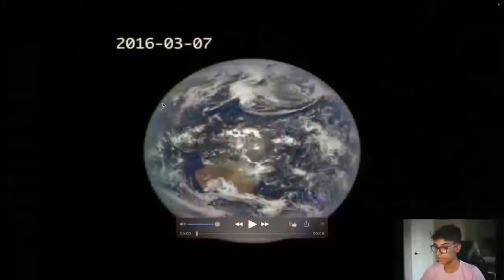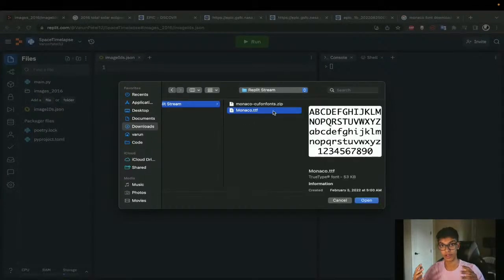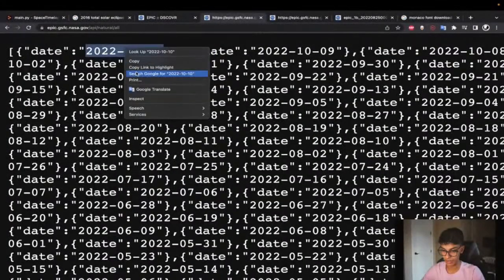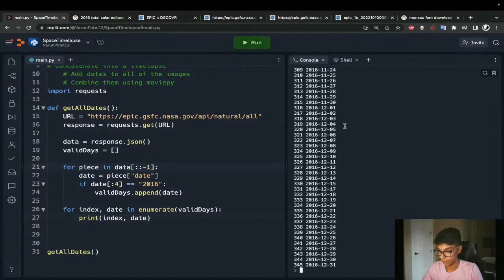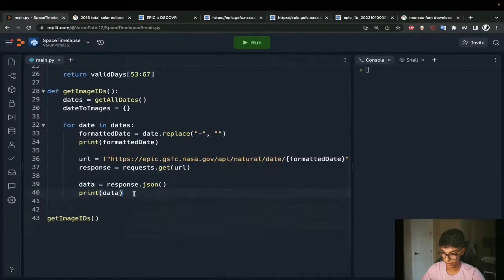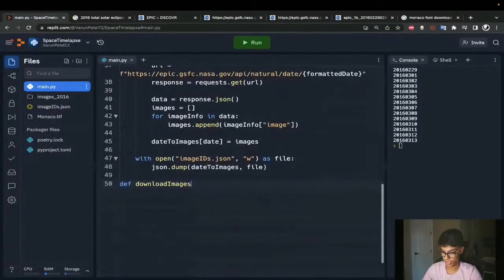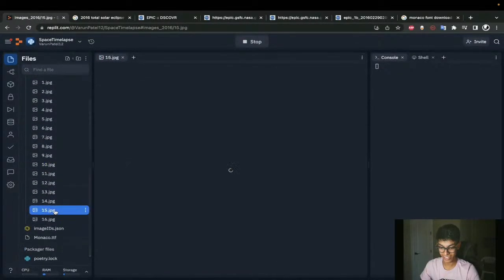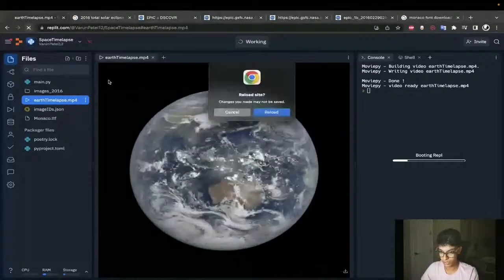Replit Reps Event: Video Timelapse of a Solar Eclipse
Ever wondered what a solar eclipse looks like? Curious to see what the Earth looks like as it spins?
In this coding workshop, Varun uses Replit and Python (alongside some additional libraries) to download images from the NASA image repository and put them into a timelapse video.
We'll be able to see the shadow of the Sun moving across the Earth and the movement of the Earth throughout the year!